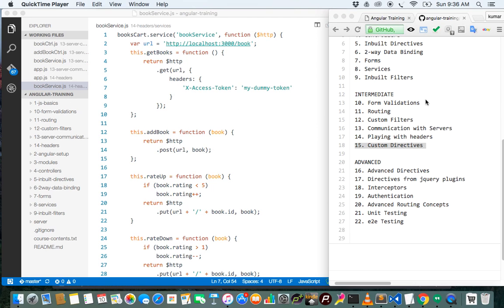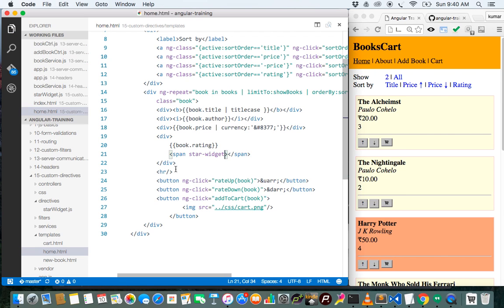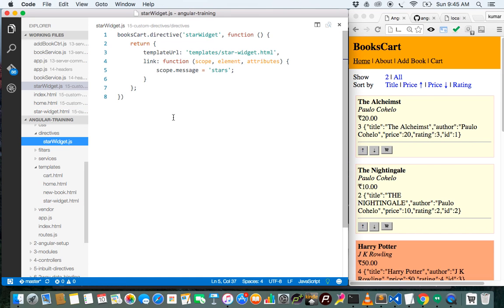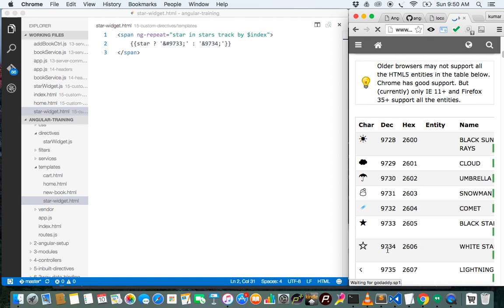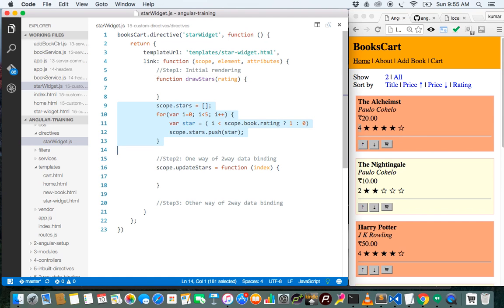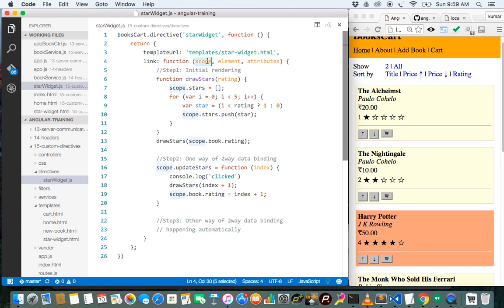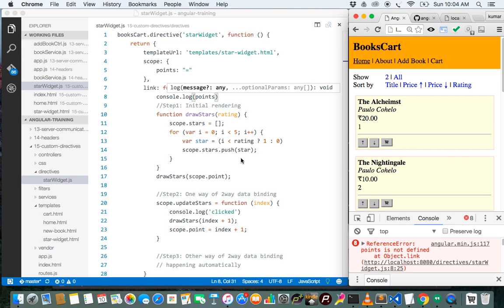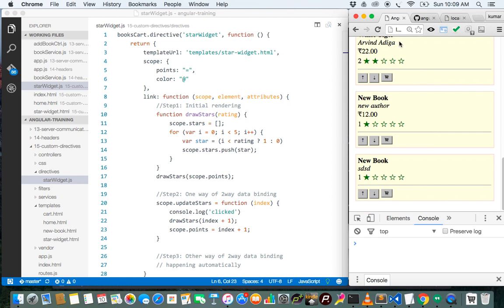15 custom directives